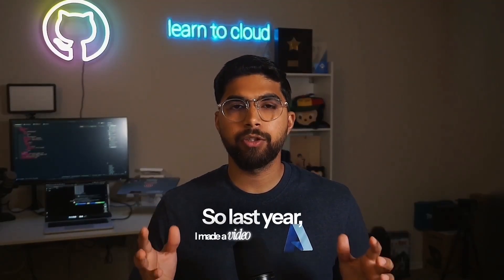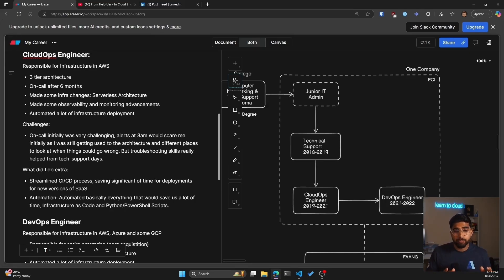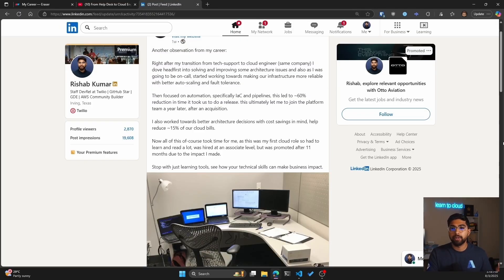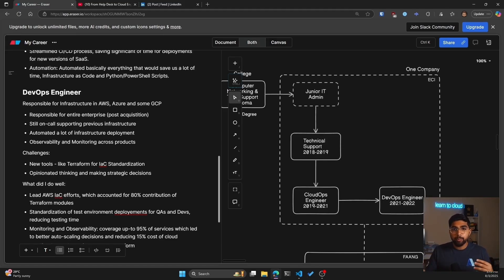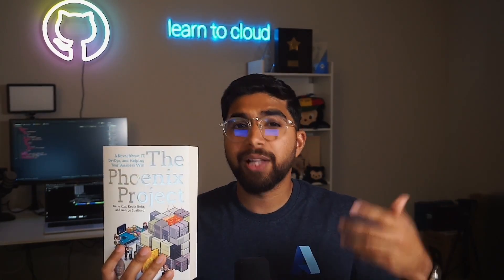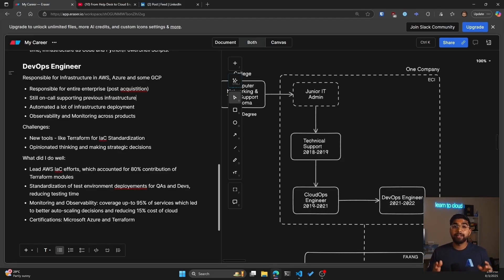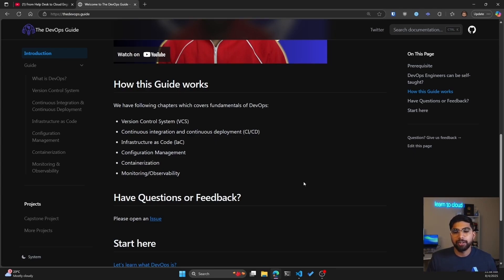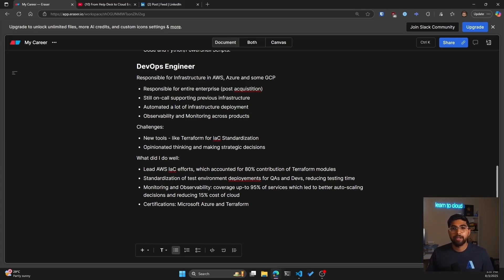From Cloud Engineer to DevOps Engineer | My Career Journey Without a CS Degree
In this video, I share the next chapter of my career journey, detailing how I transitioned from a Cloud Engineer to a DevOps/Platform Engineer. With a two-year computer networking and technical support diploma, I recount my experiences from 2019 to 2021 in supporting AWS infrastructure for a SaaS company that got acquired, leading to the formation of a new DevOps team. Key skills that facilitated my transition included AWS knowledge, CI/CD pipelines, automation, monitoring, observability, and making significant business impacts through reduced cloud costs and improved release times. I discuss dealing with new challenges like learning Terraform, contributing to standardized IAC efforts, and acquiring Microsoft Azure certifications. This candid video aims to provide insights and guidance for those on a similar career path.

Timestamps
00:00 Introduction and Video Purpose
01:09 Transition from Cloud Engineer to DevOps Engineer
02:52 Key Skills and Contributions in Cloud Ops Role
07:18 Challenges and Learning in DevOps Role
13:32 Skills and Certifications for DevOps Success
16:37 Conclusion and Future Plans